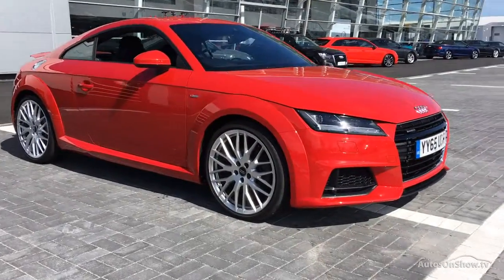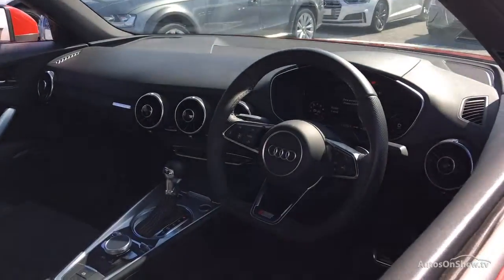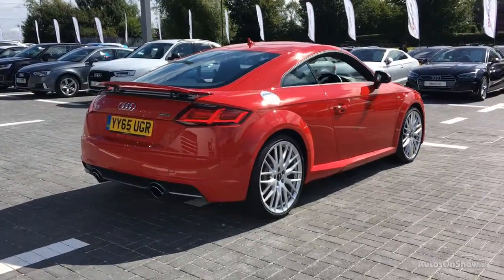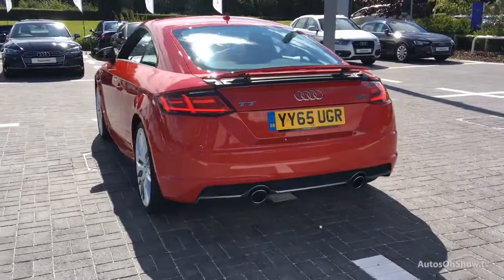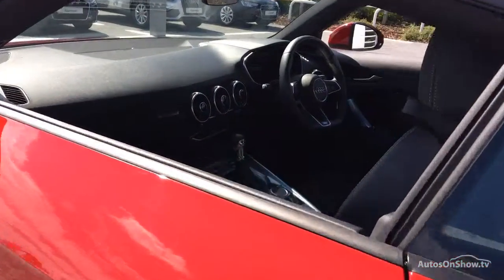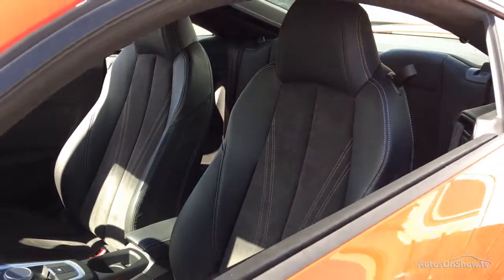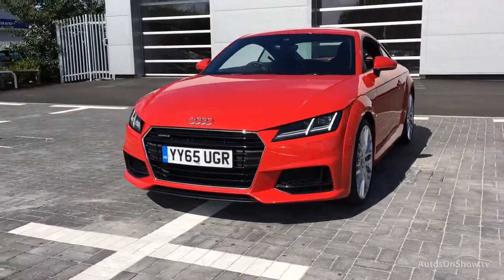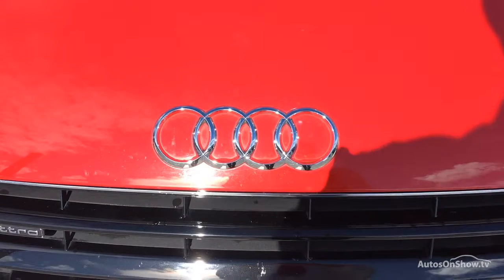AUDI TT TFSI QUATTRO S LINE RED 2015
2015 AUDI TT TFSI QUATTRO S LINE COUPE PETROL, in RED